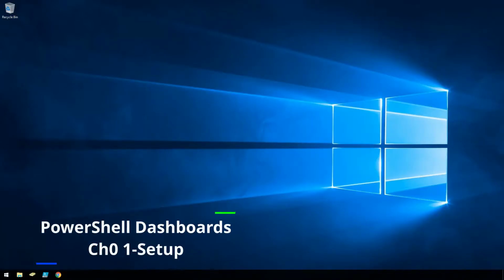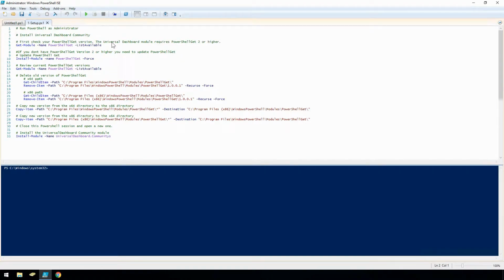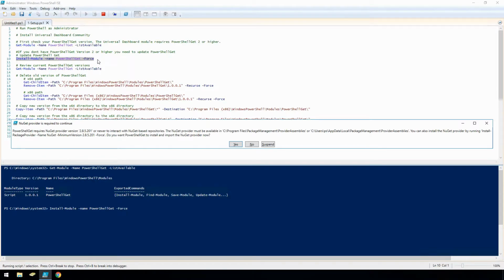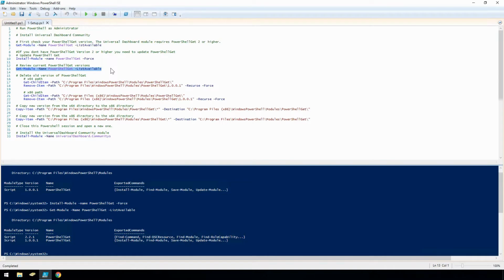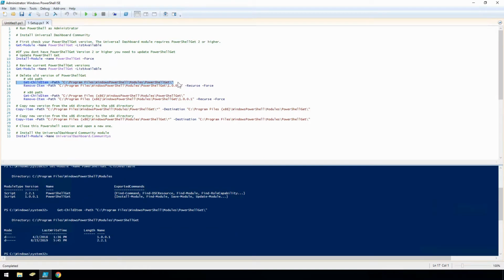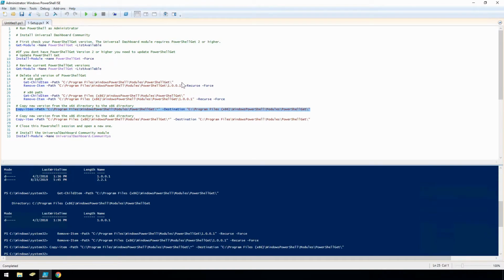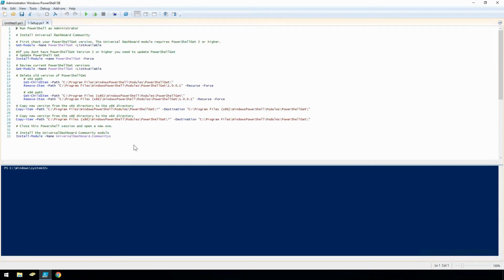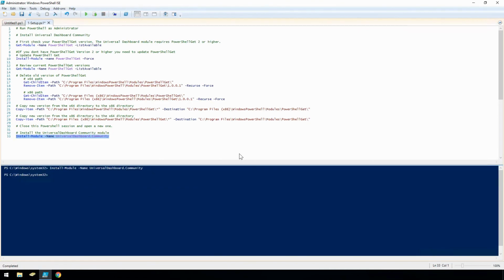PowerShell Universal Dashboard: Ch0 1-Setup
Setting up the developing environment